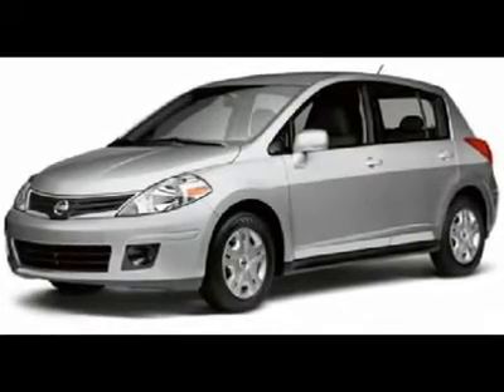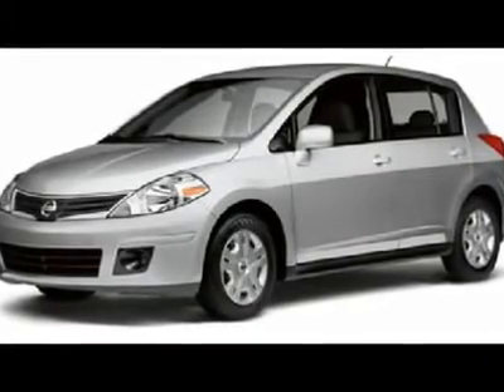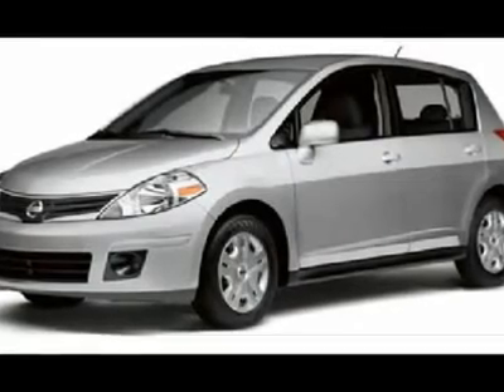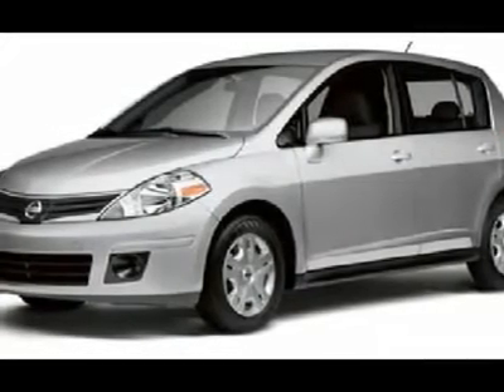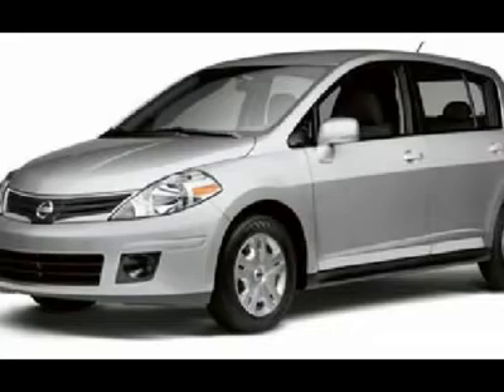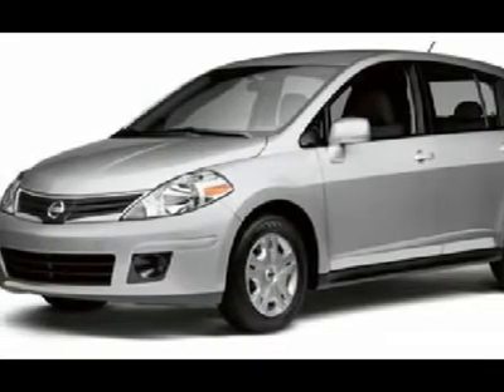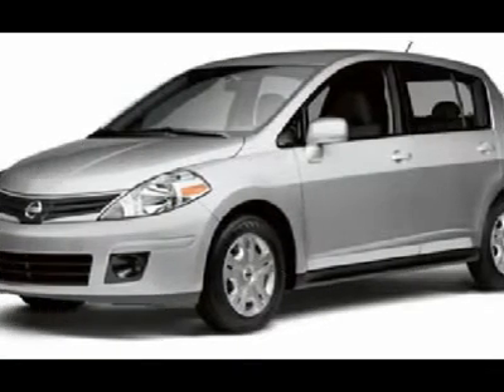2011 NISSAN VERSA Hasbrouck Heights, NJ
2011 NISSAN VERSA Hasbrouck Heights, NJ
Stock #21266

For more information on this vehicle and our full inventory, call Sales Department at .

Pick up this Magnetic Gray Metallic 2011 Nissan Versa, available today. Featuring automatic transmission, it has 33 miles. This could be the one you've been searching for.